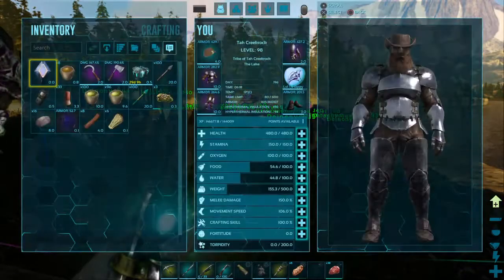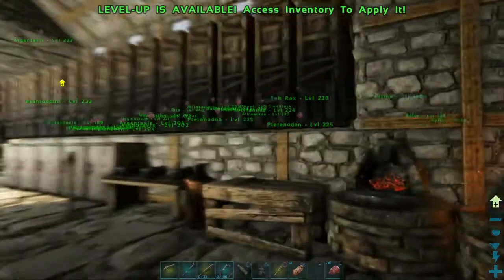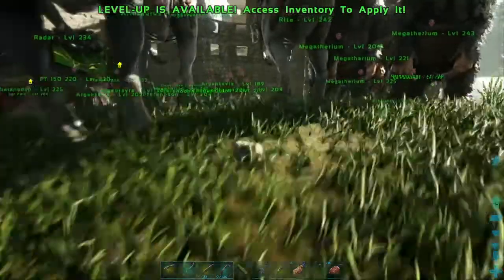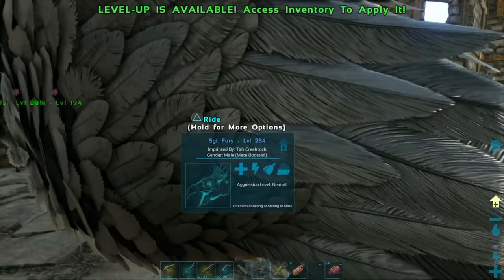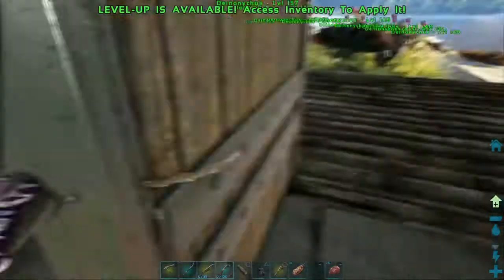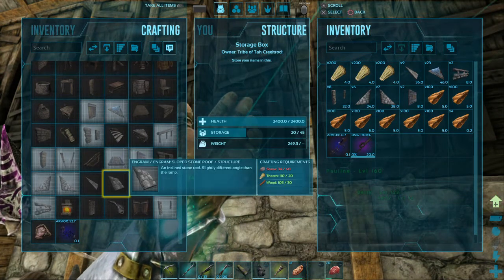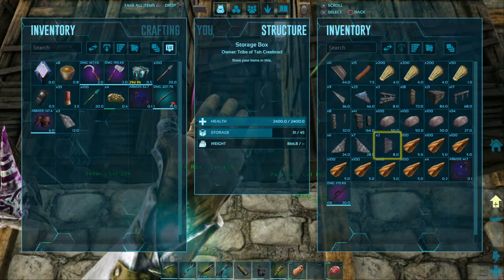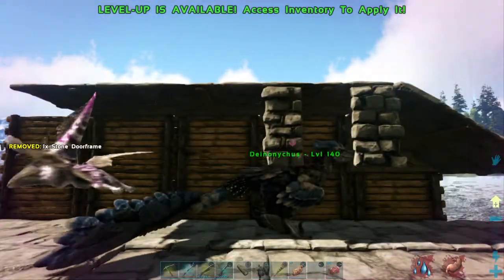ARK: Survival Evolved Day 196 on Valguero a Deinonychus Egg Factory.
ARK: SURVIVAL EVOLVED This was Day 196 on the Valguero map and I spent the day trying to come up with a good design for a Deinonychus Egg Factory.